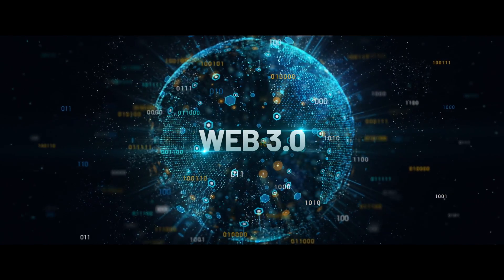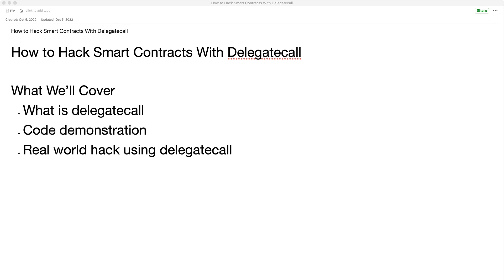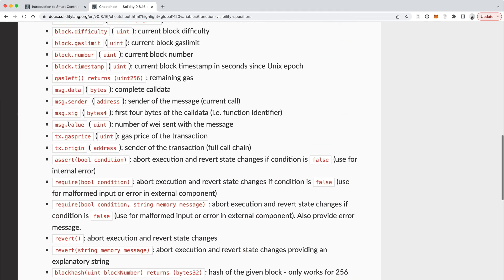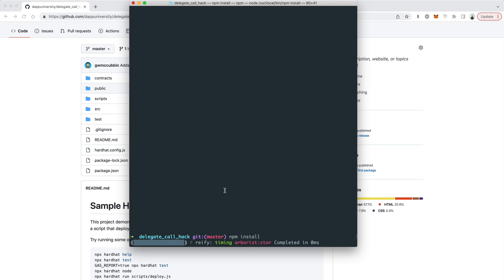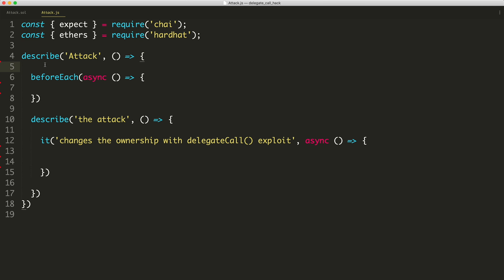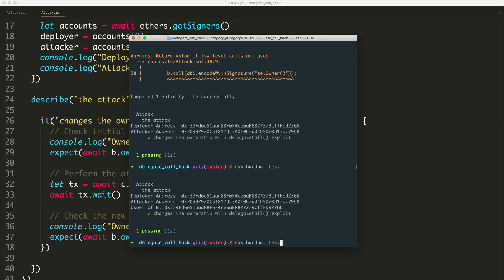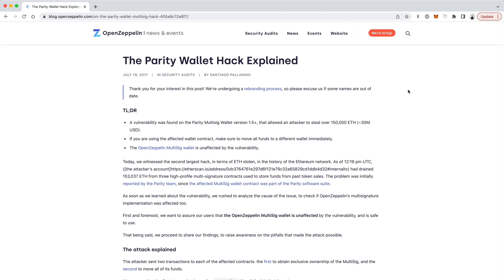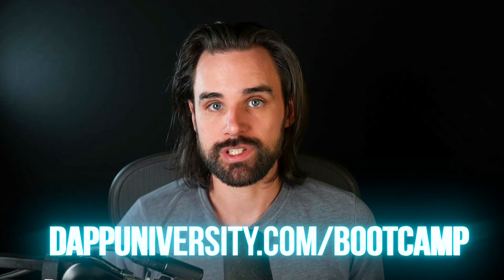How to Hack Smart Contracts with DelegateCall